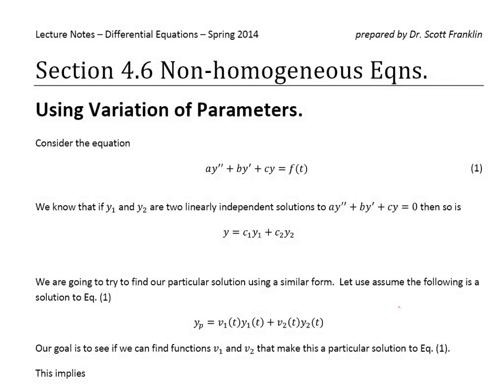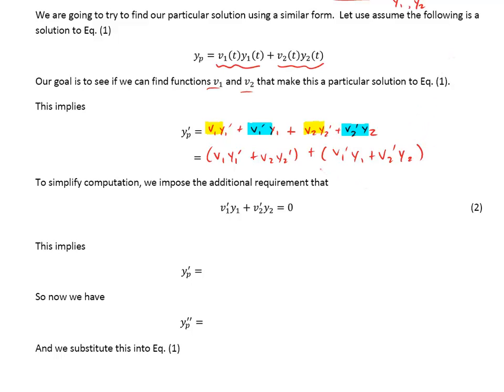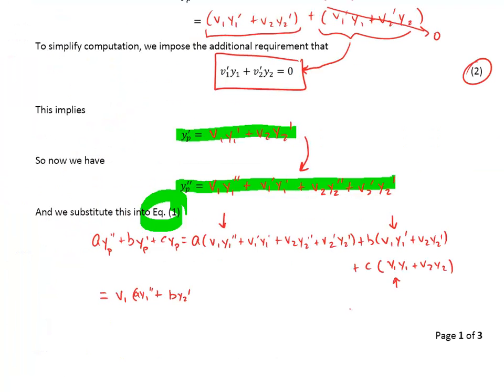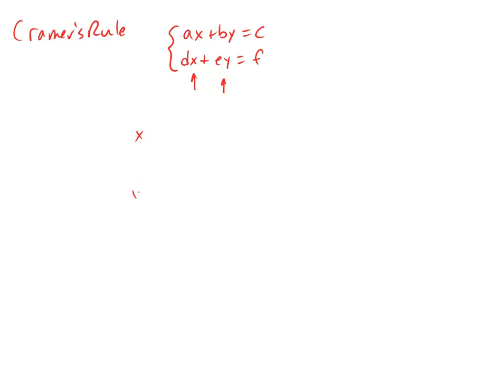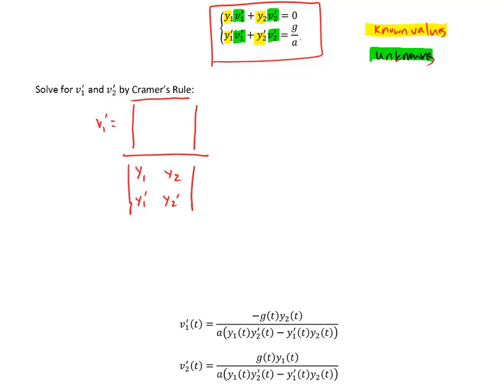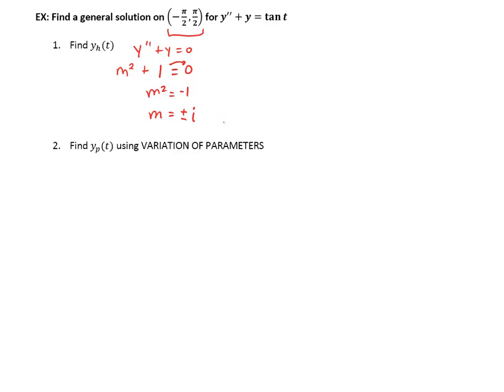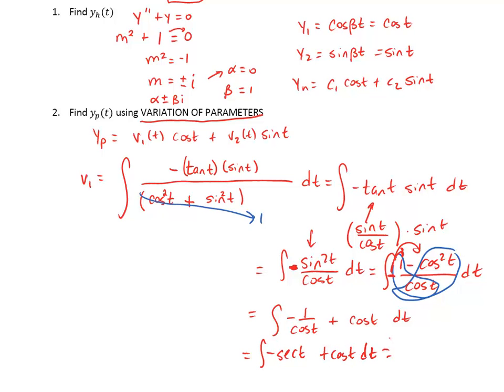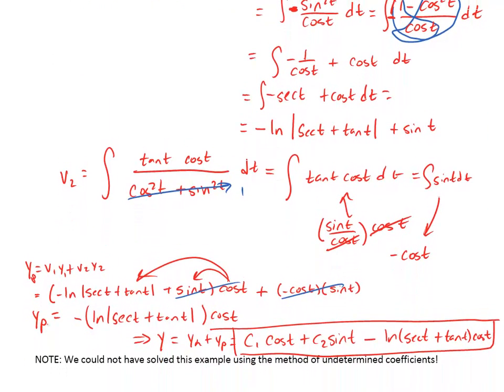Section 4.6 Variation of Parameters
Using Variation of Parameters to solve non-homogeneous linear differential equations with constant coefficents